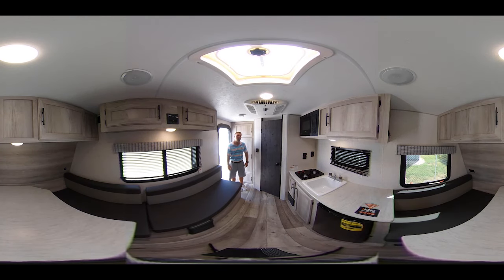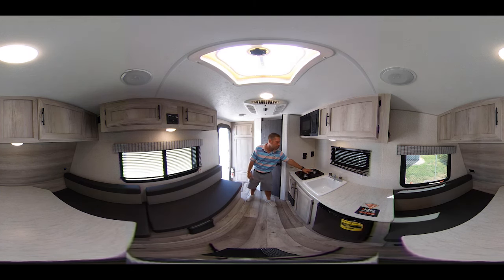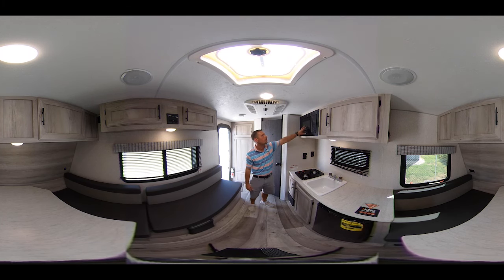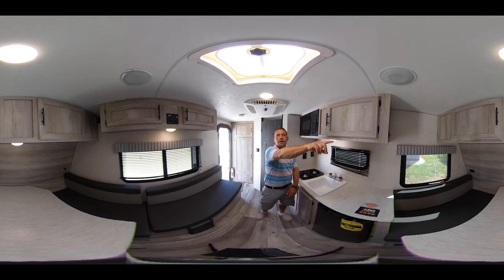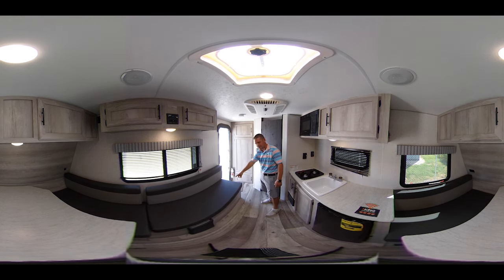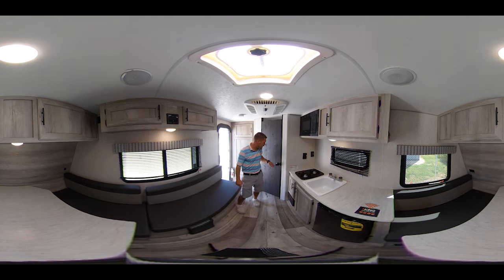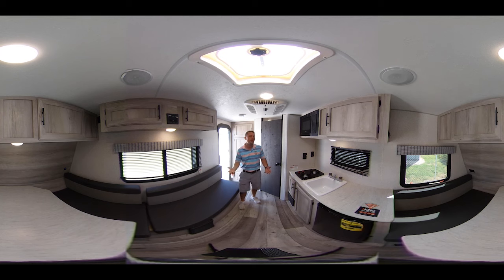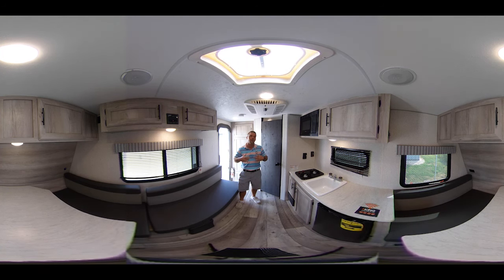CHECK IT OUT 👀 360º tour of the 2022 KZ Sportsmen Classic 130RB Ultra Lightweight Travel Trailer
👏 Tow Anywhere! 👏

👏  At just 3340 pounds and 16 feet, this new KZ Sportsmen Classic is the perfect lightweight camper for one or two people who need a simple place to stay for a couple of nights.
👏 It is easily towable by many smaller vehicles, yet still has basic sleeping, dining, cooking, and bathing functions.
🐕 There's even a Leash Latch for the dog!

Bell Camper Sales is your one-stop location for travel trailers, fifth wheels, toy haulers, and pop-up campers in North Eastern Oklahoma.